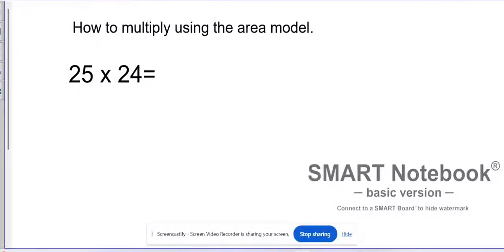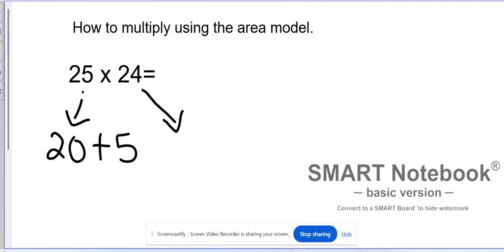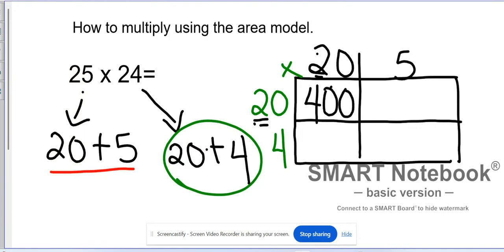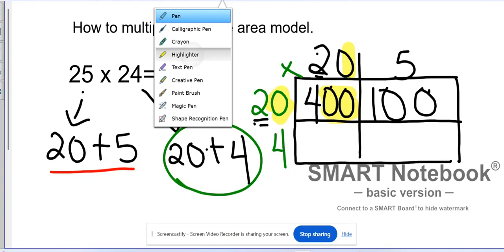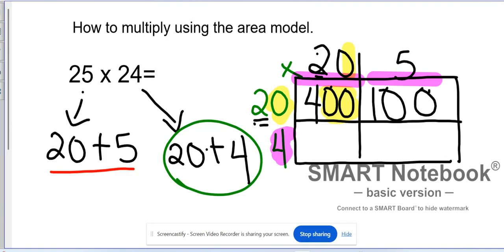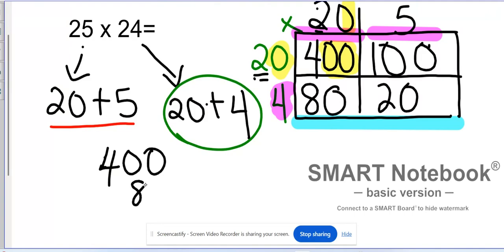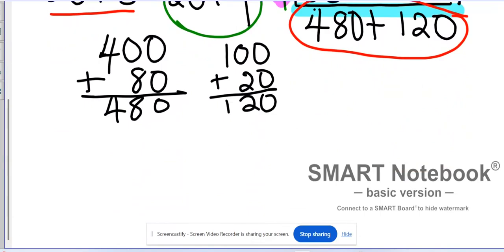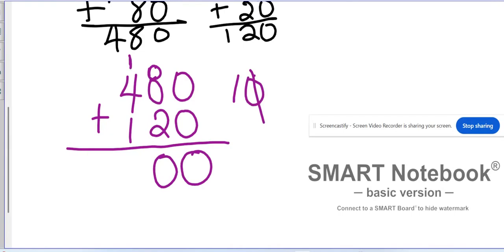Multiplying a Two-Digit Numbers Using the Area Model.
Multiplying numbers can pose a significant challenge for students who have difficulty recalling their multiplication tables. However, the Area Model presents a powerful and visually intuitive strategy that helps learners break down the problem into manageable parts. This technique not only guides students to arrive at the correct answer when multiplying two-digit numbers but also enhances their understanding of place value and the relationships between numbers. By representing numbers as areas of rectangles, students can gain a clearer insight into the multiplication process, making it a valuable tool in their mathematical toolkit.